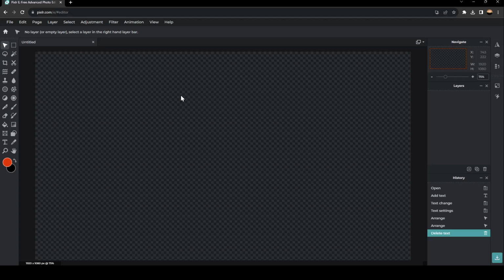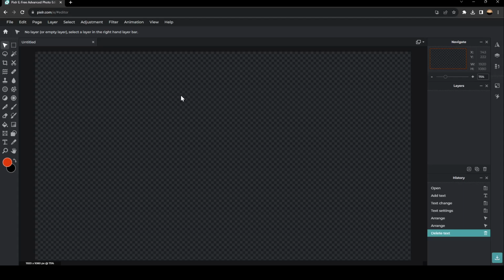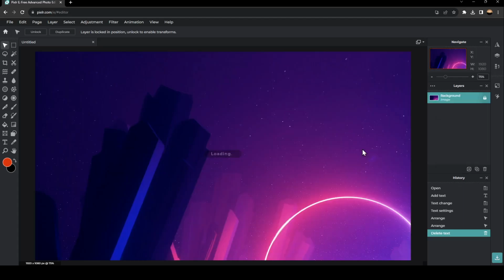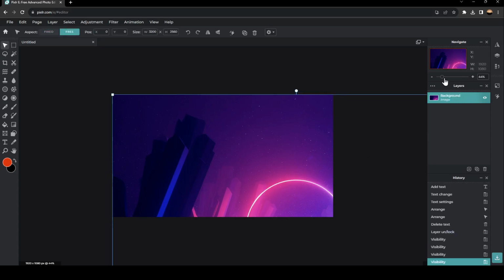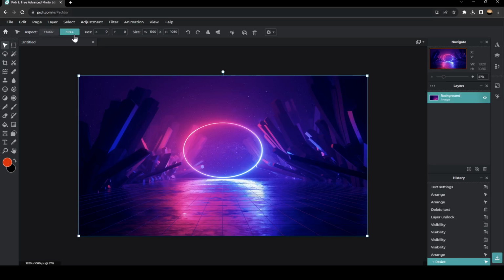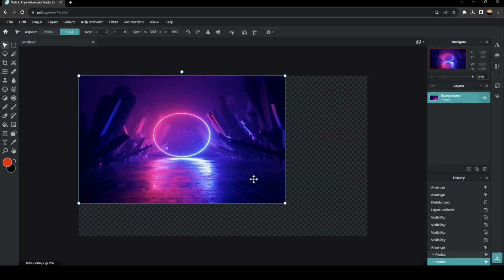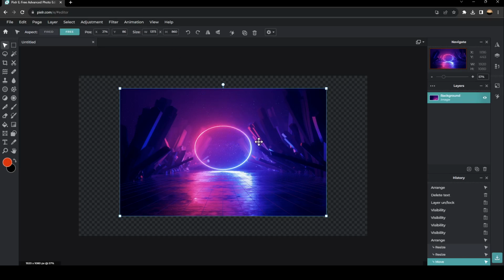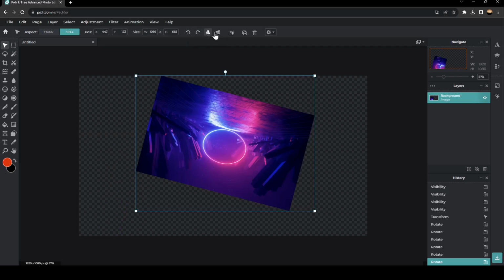How To Rotate In Pixlr Tutorial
Today we talk about rotate in pixlr,pixlr,how to rotate image in pixlr